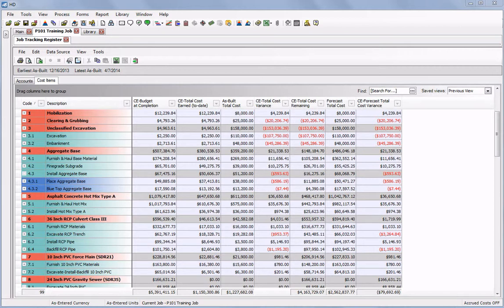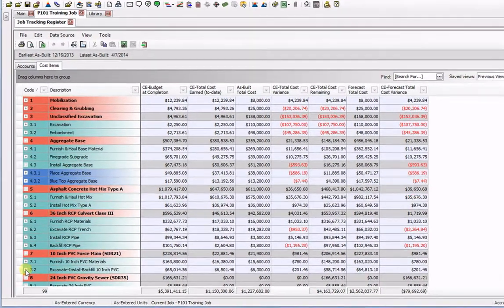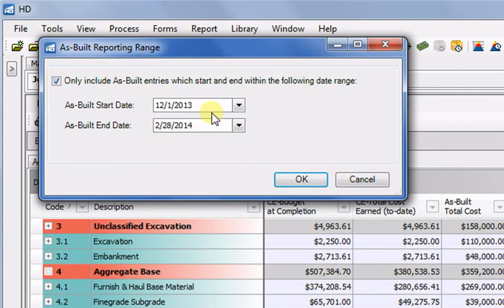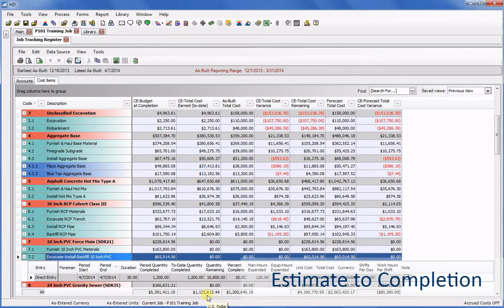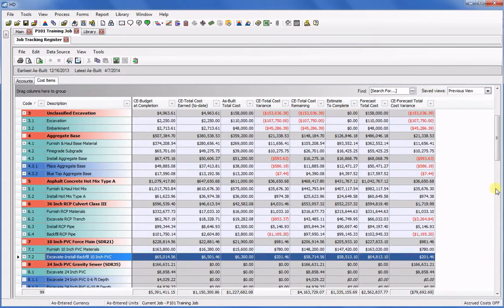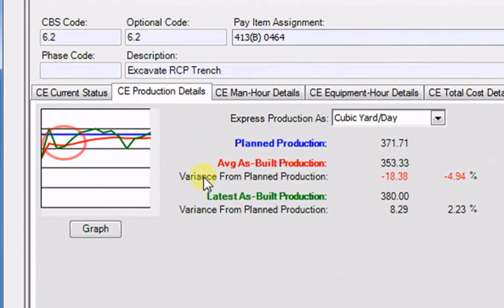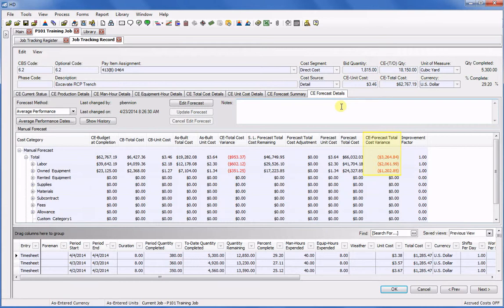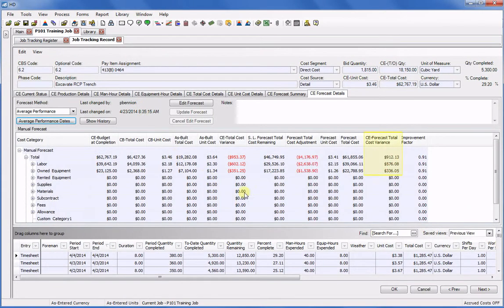HD PCM V13: Job Tracking Enhancements